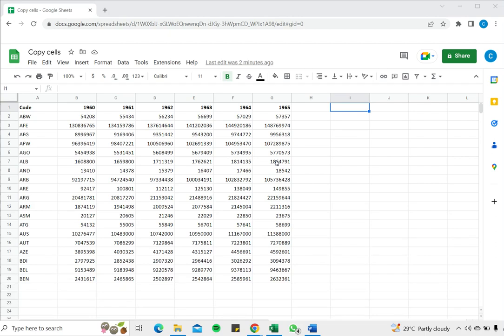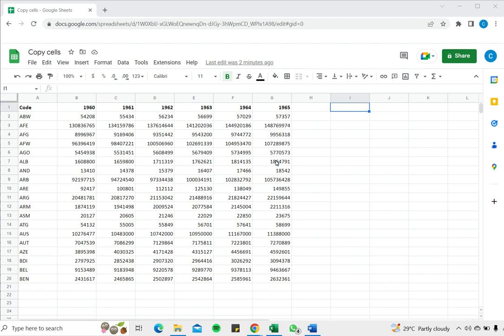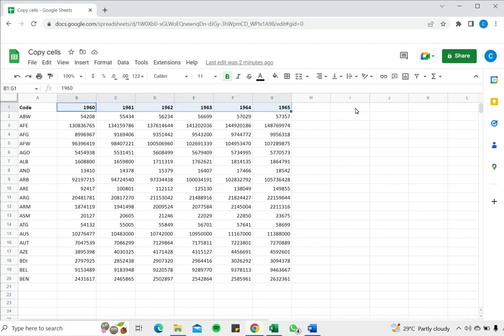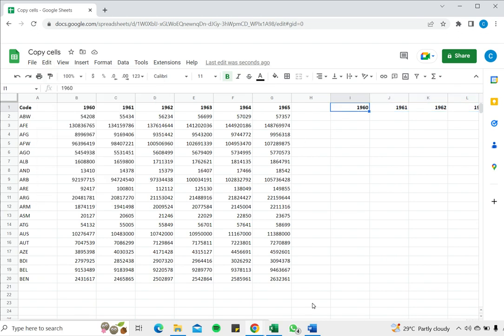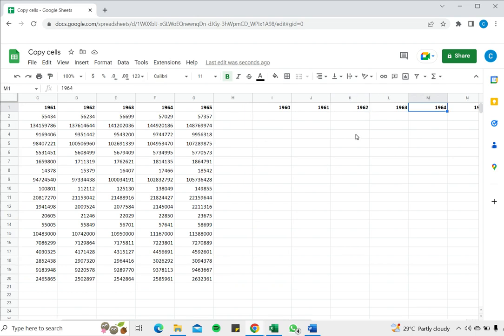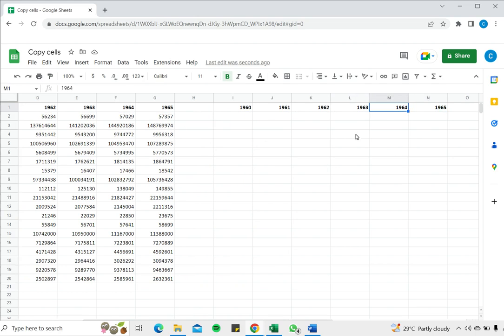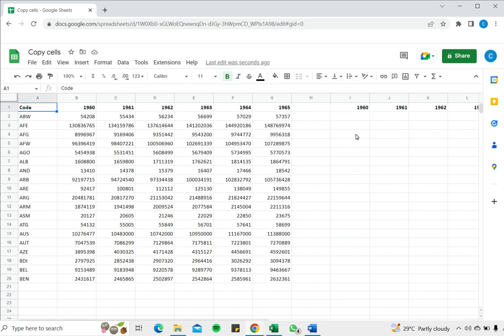How to copy cells in Google Sheets